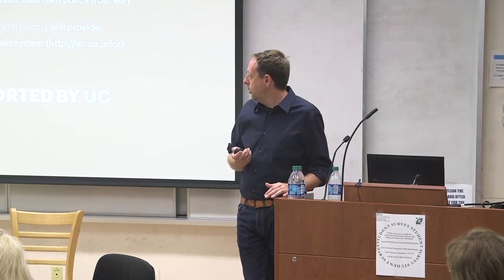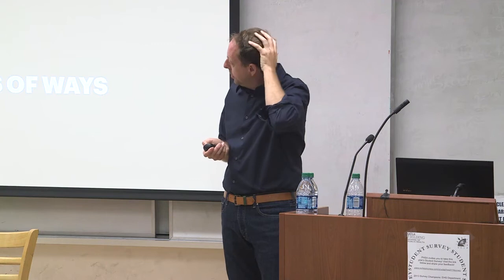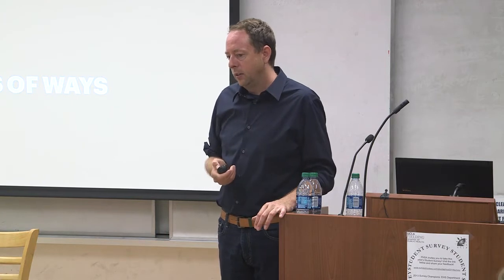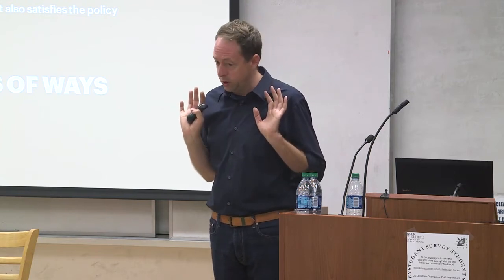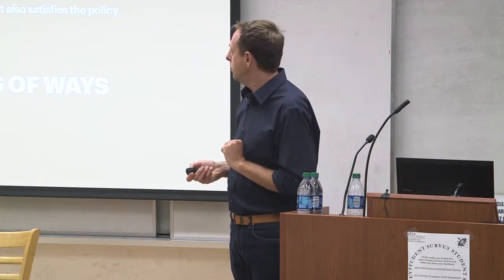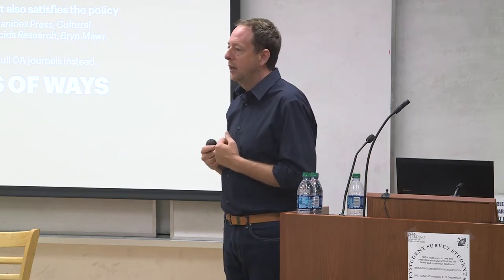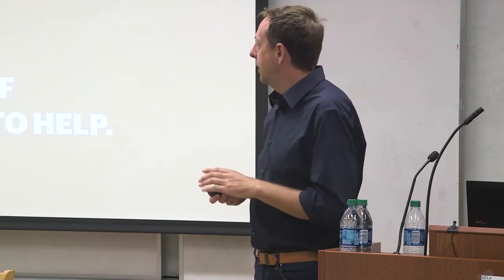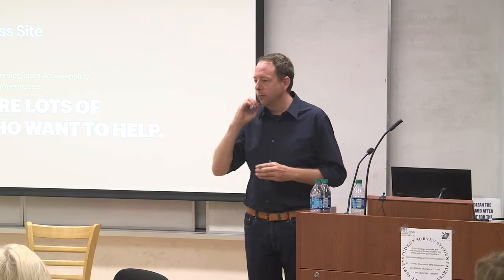UC Open Access Policy Info Session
Representatives from the UC Open Access Task Force and the UCLA Library discuss how FSPH faculty can take part in open access publishing.